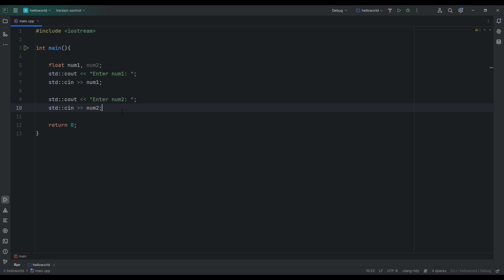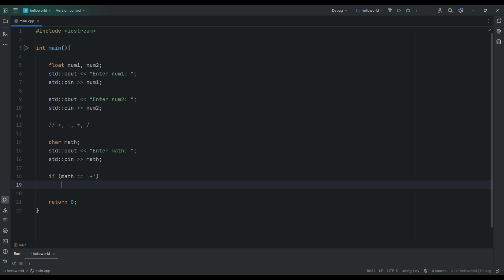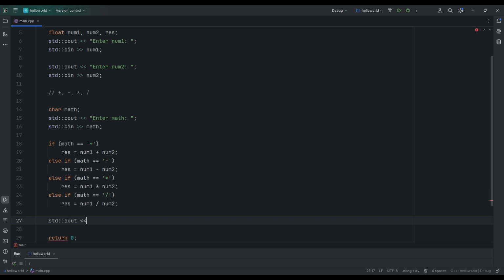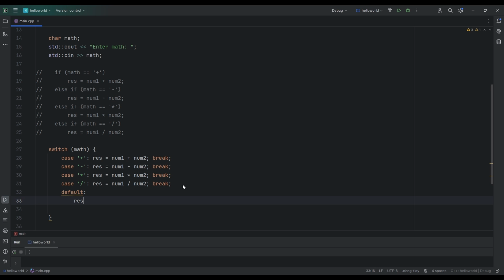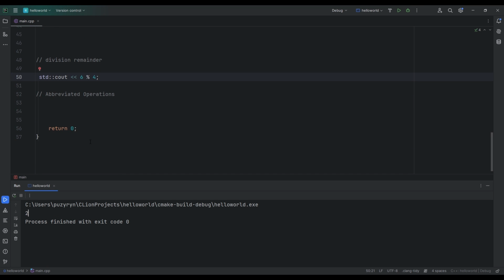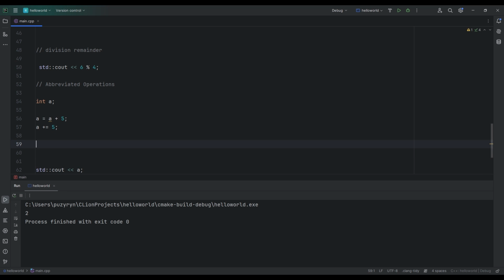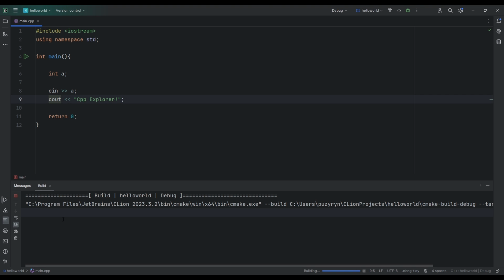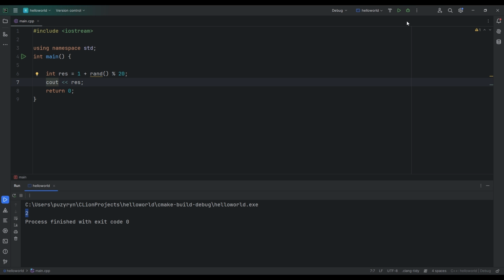Learning C++ for Beginners / #5 – Random numbers. Calculator development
For the lesson, you will learn how to generate random numbers, become familiar with the use of namespaces, and additionally develop a small program similar to a calculator.

⏰ Time codes:
00:00 Getting Started
00:13 User Input Retrieval
01:45 Data Validation
03:56 Switch Case Implementation
05:13 Mathematical Operations
07:15 Namespace Usage
08:17 Random Numbers
09:57 Conclusion